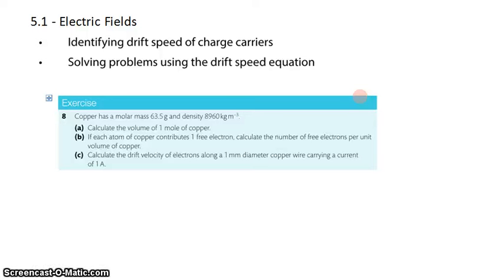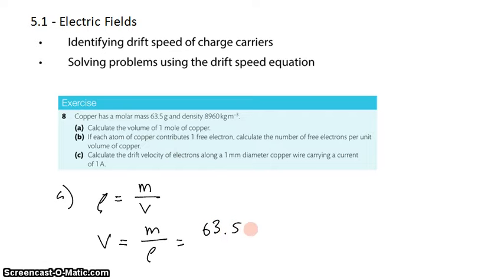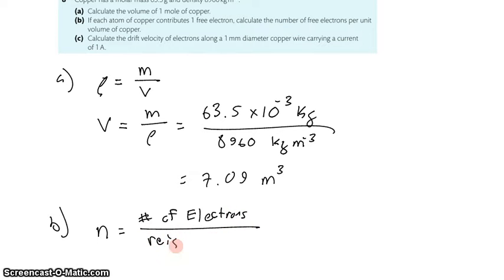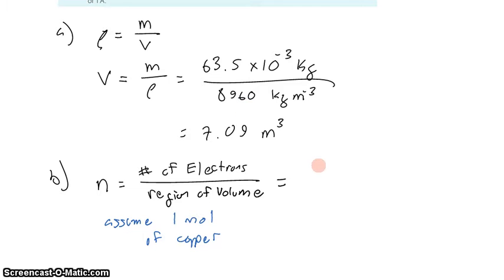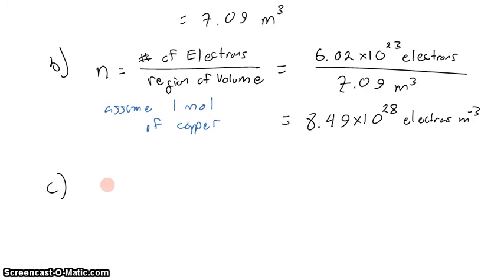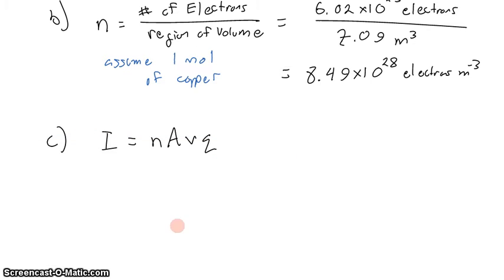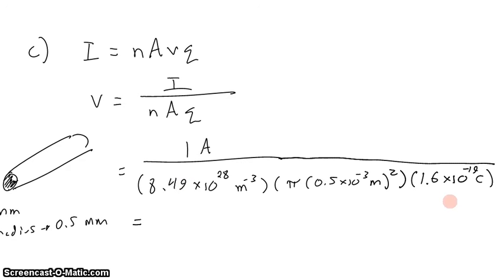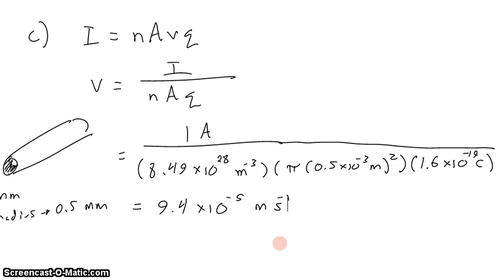5-1 Drift Speed in a block of Copper